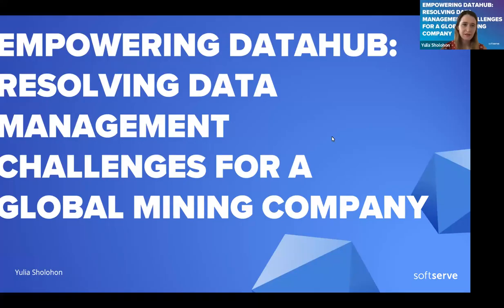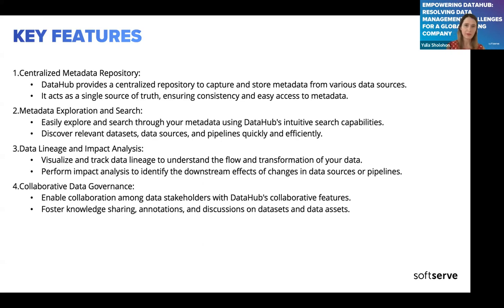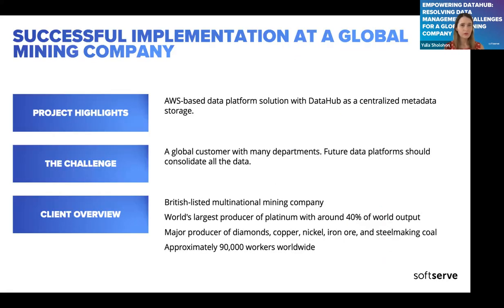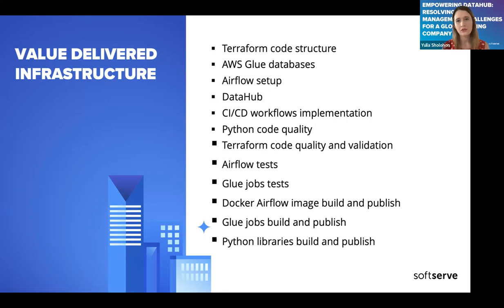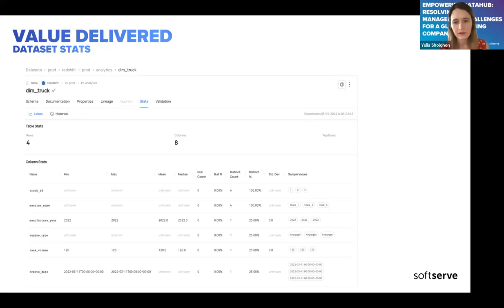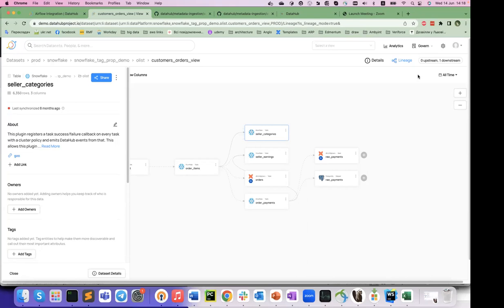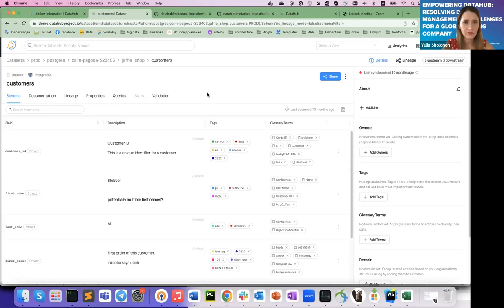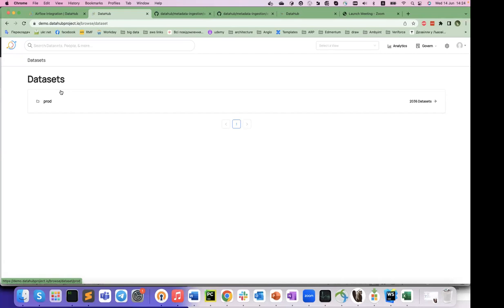Empowering DataHub: Resolving Data Management Challenges for a Global Mining Company /Yulia Sholohon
In this presentation, we will explore how DataHub, an innovative tool, is transforming data management in the mining industry. You will learn about the key features of DataHub and its successful implementation in a real-world project, enabling effective data management and achieving significant results.